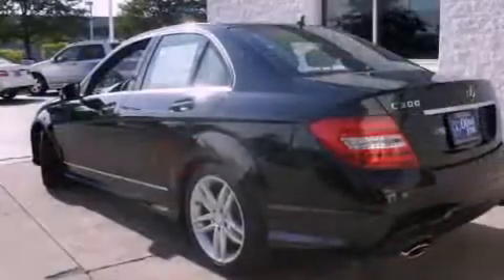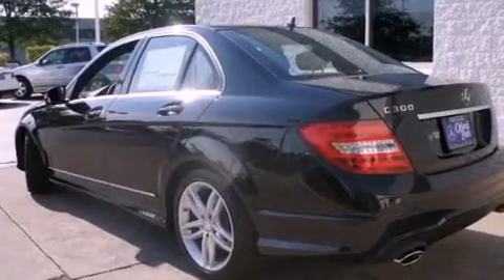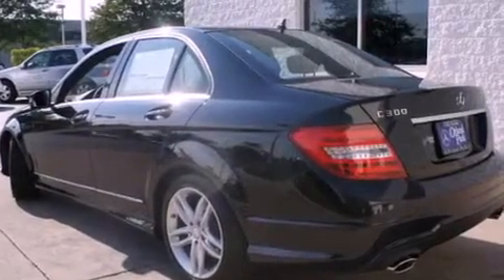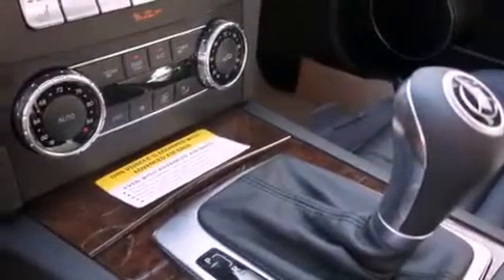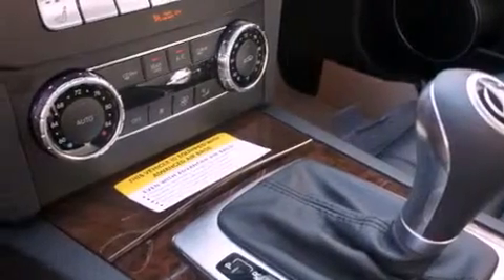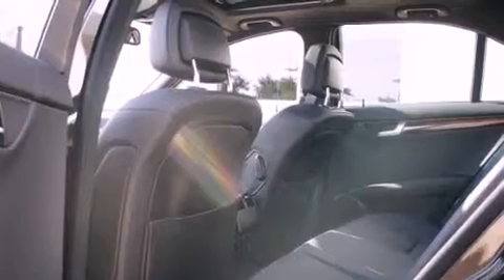2012 Mercedes-Benz C Class Mokena IL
Year : 2012
 Make : Mercedes-Benz
 Model : C Class
 Engine : 3.0
 Trans . : 7 Speed
 Exterior : Black
 Miles : 10
 Interior : Black
 Stock : MS3973

 2012 Mercedes-Benz C Class Orland Park IL